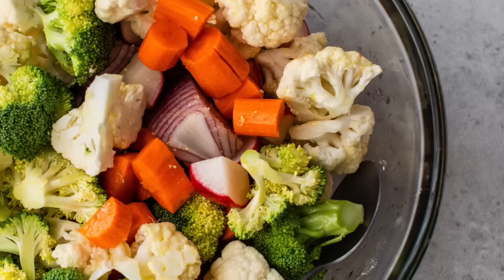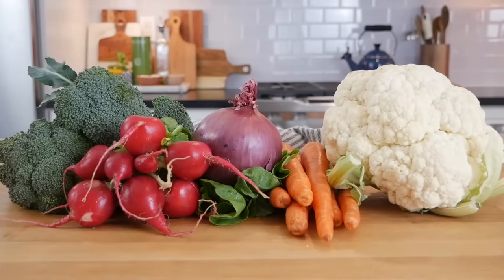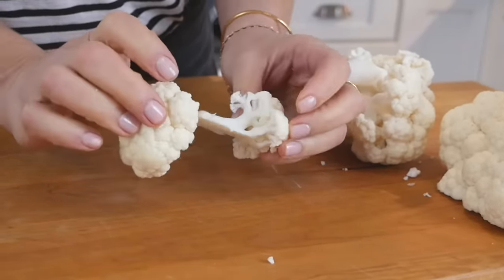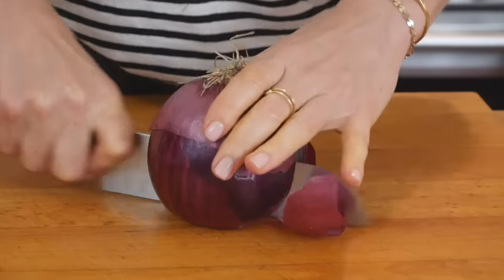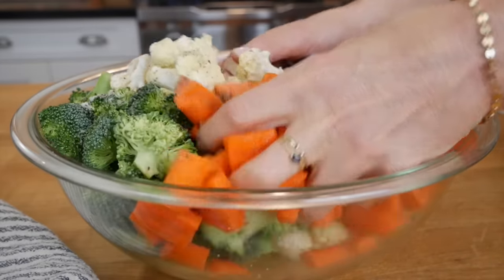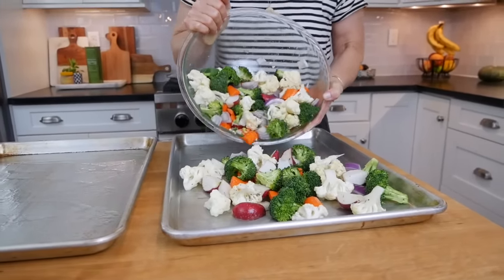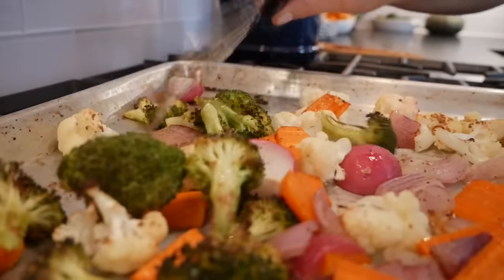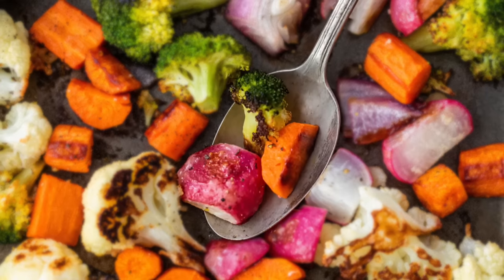ROASTED VEGETABLES | easy oven roasted recipe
Roasted vegetables are perfect for the holidays.  This easy oven-roasted recipe is also perfect for meal prep and simple enough to make on a busy weeknight.  This is a basic cooking technique every healthy home cook should have in their back pocket.  Let me show you how!

Try adding roasted vegetables to your weekend meal prep so you have them on hand to add to salads, veggie bowls, omelets, and quesadillas.

▶︎ As a thank-you for pre-ordering the book, I am gifting you my two e-books (Banana Nice Cream and Easy & Yummy Salad Recipes).  Here's all you have to do:

1.
3. That's all! You will receive your ebooks within 5 business days.

❤︎ THE DON’T DIET ❤︎
Join me for a six-week, mind-body workshop in kind, sustainable weight loss ➡️ ⬅️ Learn to love your body, enjoy your food, and lose weight!

TIMESTAMPS:
0:00 Intro
0:15 Tips + Tricks
0:37 Getting Started
0:42 Which Vegetables To Make
1:33 Preparing Veggies
3:10 Seasoning The Veggies
3:49 Prepping The Veggies + Sheet Pan's
4:55 Roast Em' Up
5:39 Meal Prep Storage
6:14 Bloopers

FAVORITE FOODS + KITCHEN TOOLS:
Rimmed Baking Sheet
Glass Bowls
My Go-To Kitchen Knife

ROASTED VEGETABLES | easy oven-roasted vegetable recipe
3 cups broccoli florets
3 cups cauliflower florets
1 bunch radishes halved or quartered depending on size (about 1 cup)
4-5 carrots peeled and cut into bite-sized chunks (about 2 cups)
1 red onion cut into chunky pieces* (about 2 cups)
1-2 tablespoons olive oil
1 teaspoon sea salt
1/2 teaspoon ground black pepper
1 teaspoon garlic powder

INSTRUCTIONS
Preheat oven to 425 degrees F.  Lightly coat two rimmed baking sheets with olive oil or cooking spray. Place broccoli, cauliflower, radishes, carrots and onion in a large bowl.

Season with olive oil, salt, pepper, and garlic powder. Gently toss everything together.

Divide evenly amongst rimmed baking sheets. You don’t want to crowd the veggies or they will steam.

Roast for 25-30 minutes, flipping the veggies halfway through. Serve and enjoy!
roasted vegetables on a sheet pan

NOTES
I like to cut each half of the onion into thirds and then slice across.

It’s important that all of the veggies are cut into fairly uniform pieces so they cook at the same time.

Flipping the veggie halfway through is optional. If you feel lazy, you can skip it. But if you want caramelization on both sides of the veggies, be sure to flip!

Ultimately, you need to use 10-12 cups of veggies – the exact mix doesn’t matter.

NUTRITIONAL ANALYSIS
Serving: 1serving | Calories: 78kcal | Carbohydrates: 12g | Protein: 3g | Fat: 3g | Saturated Fat: 1g | Polyunsaturated Fat: 1g | Monounsaturated Fat: 2g | Sodium: 454mg | Potassium: 504mg | Fiber: 4g | Sugar: 5g | Vitamin A: 7080IU | Vitamin C: 71mg | Calcium: 56mg | Iron: 1mg